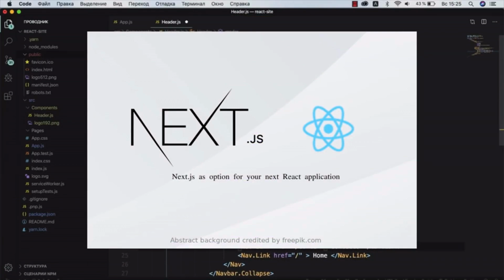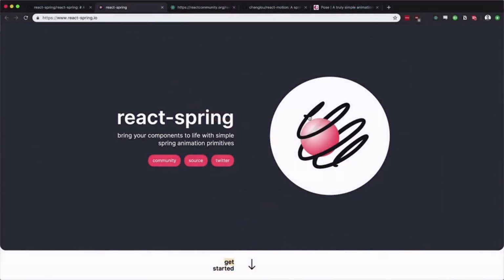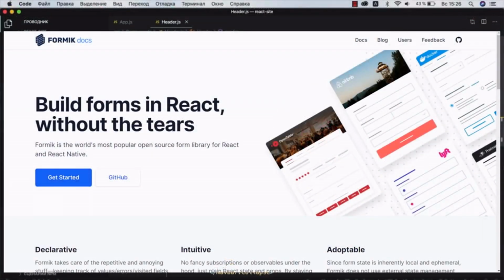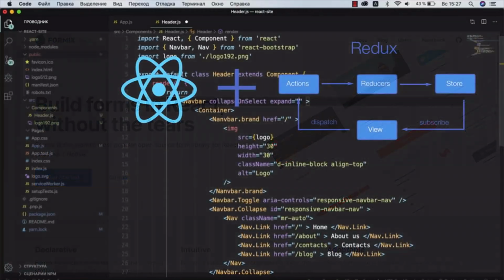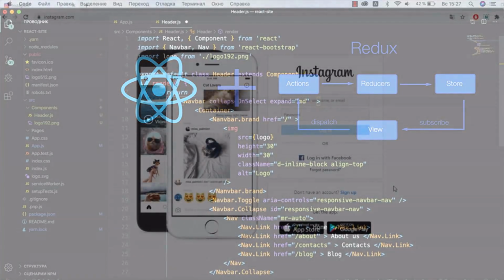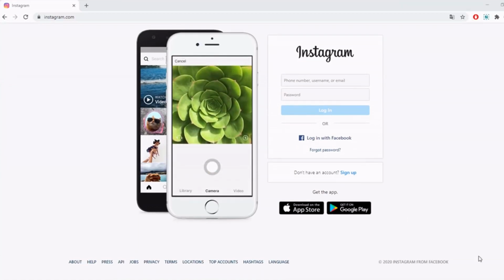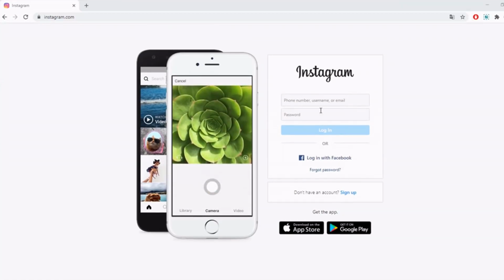React JS for beginners: an overview and a practical guide to mastering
The video provides a general introduction to React JS, a popular JavaScript library. Throughout the video, we will explore the key functionalities of React JS. Despite its initial complexity, anyone who has a basic understanding of JavaScript programming can learn React JS. In fact, the library is quite straightforward to grasp, particularly if you have a clear understanding of the tasks it can perform.

👋 Hello guys, I'm a software developer, I develop websites, applications and work with CRM system. On this channel, I will regularly and in the most accessible format share with you my experience, best practices, secrets and life!